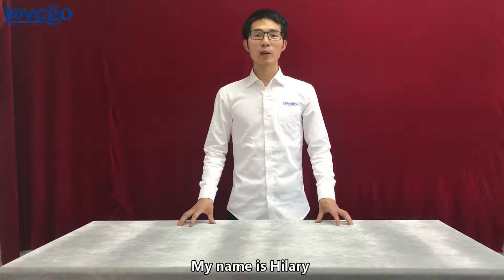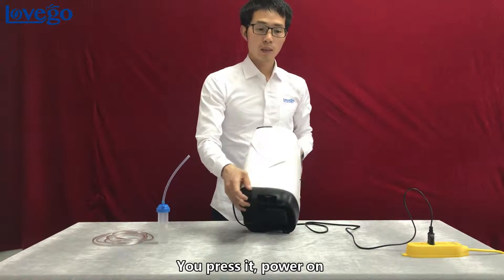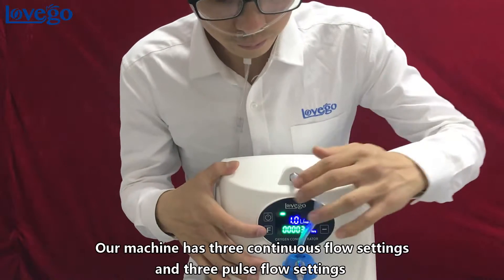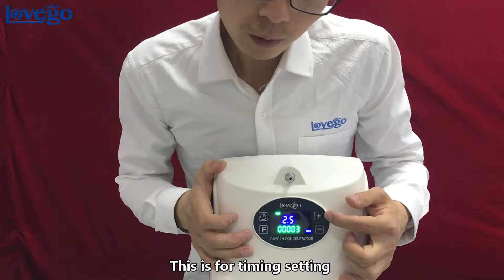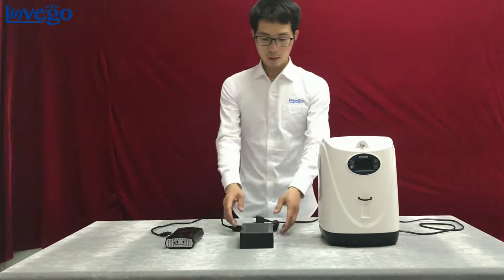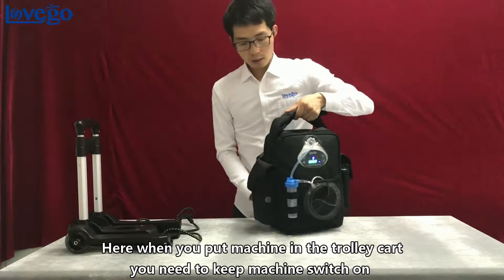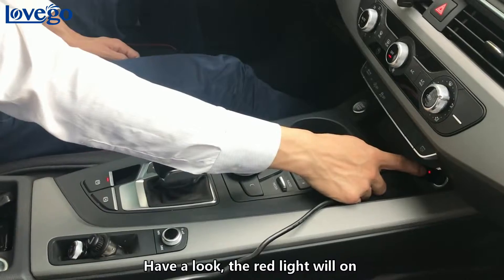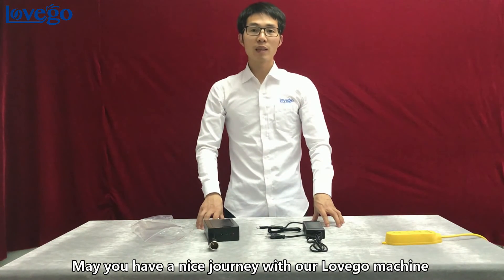LG102P operation video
LG102P offers 1.8LPM continuous flow and 4.5LPM pulse flow, purity is 87-95%. to know more.